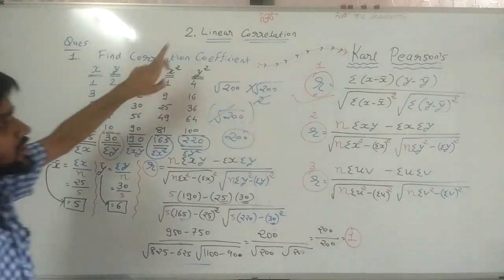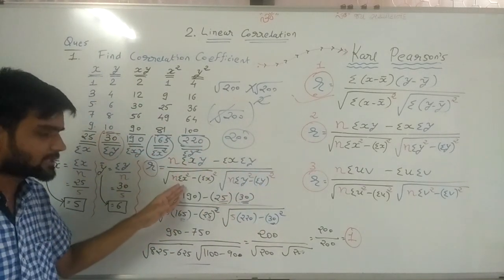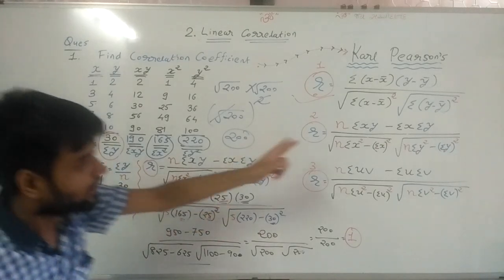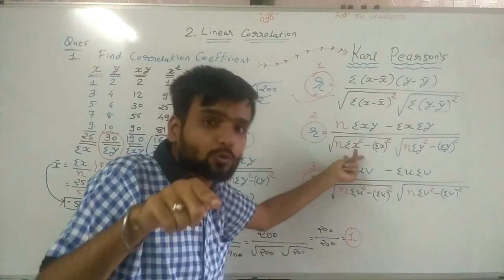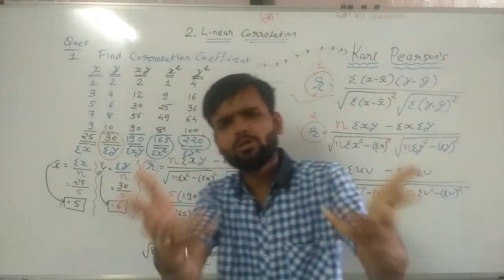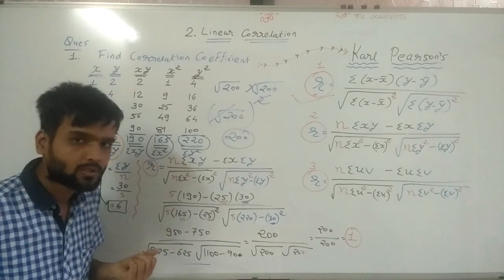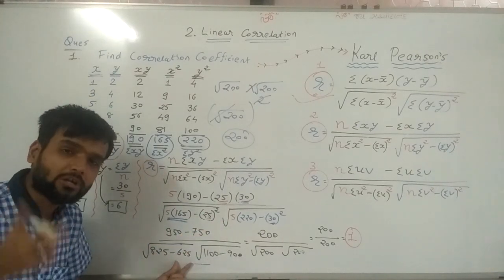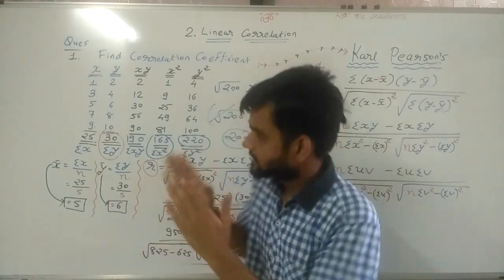Stat part 1 Ch 2 karlpearson's formula 2